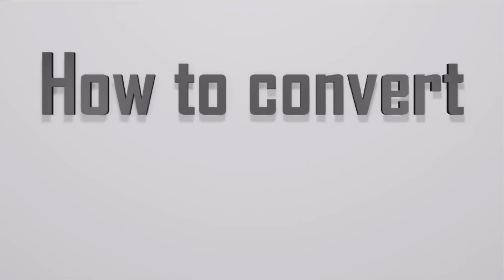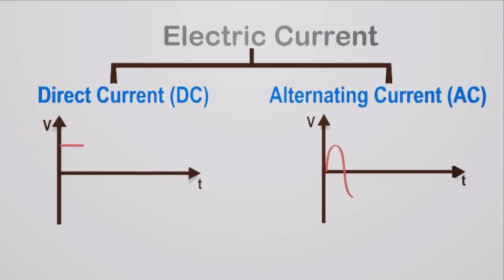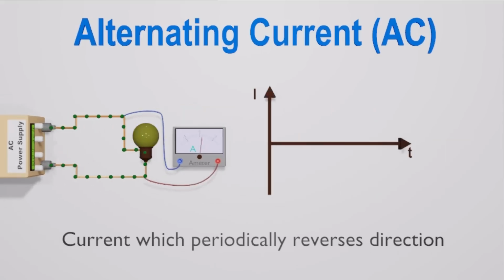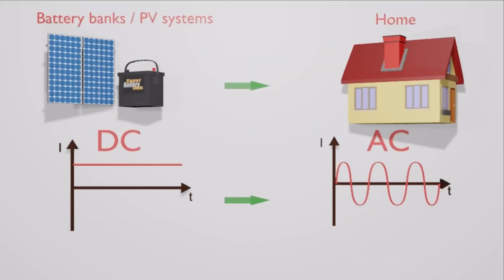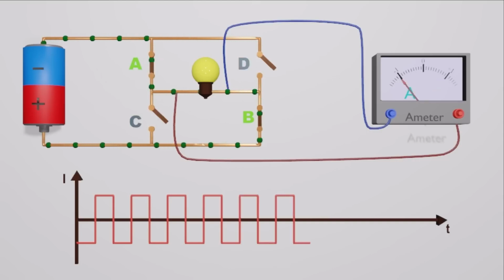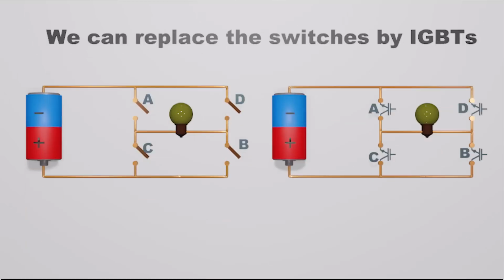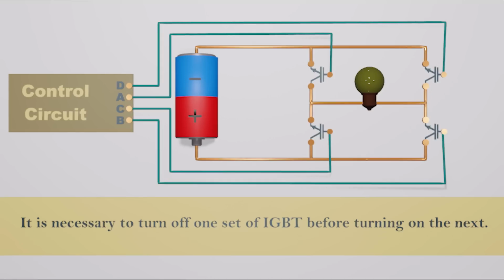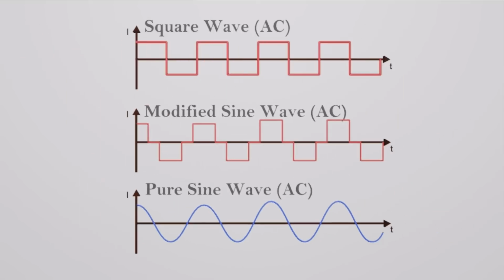How To Convert DC to AC Direct current Inverting 3D Animation